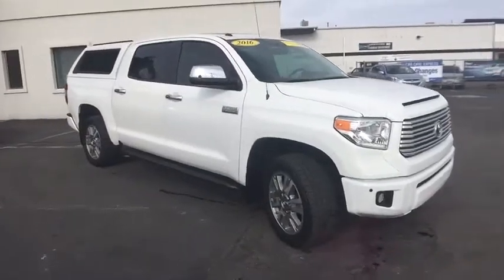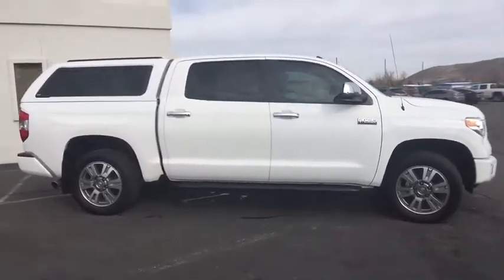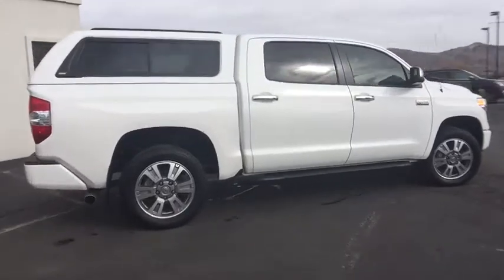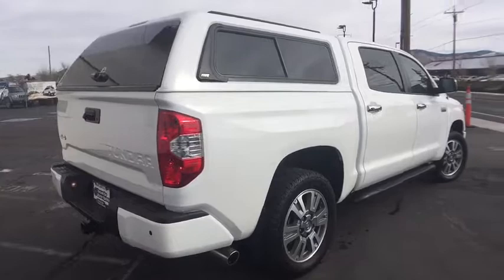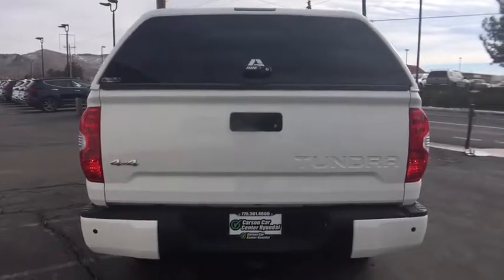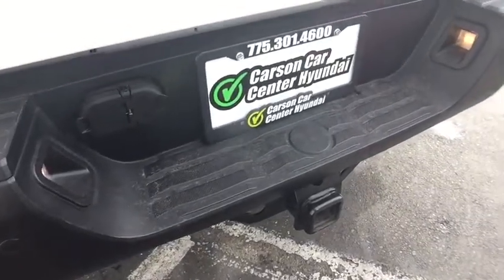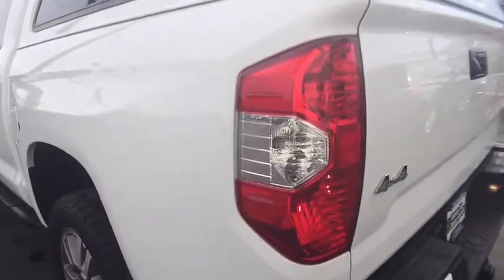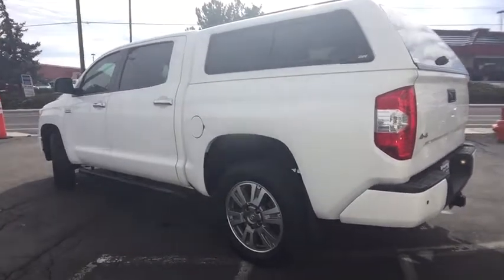2016 Toyota Tundra 4WD Truck Carson City, Lake Tahoe, NV CC1122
Used 2016 Toyota Tundra 4WD Truck
2016 Toyota Tundra 4WD Truck  - Stock#: CC1122 - VIN#: 5TFAW5F19GX569494

CARFAX One-Owner. Certified. Super White 2016 Toyota Tundra Platinum 4WD 6-Speed Automatic Electronic with Overdrive 5.7L 8-Cylinder SMPI DOHC 4WD, ABS brakes, Alloy wheels, Compass, Electronic Stability Control, Front dual zone A/C, Heated & Ventilated Front Bucket Seats, Heated door mirrors, Heated front seats, Illuminated entry, Low tire pressure warning, Navigation System, Power moonroof, Remote keyless entry, Traction control.Recent Arrival! Odometer is 9696 miles below market average!Certification Program Details: Every Q-Certified vehicle has gone through a comprehensive vehicle evaluation. Receive Nationwide coverage for 2-years or up to 100,000 miles on the odometer. Ask one of our qualified sales team members today for more info. Awards:* JD Power Vehicle Dependability Study * 2016 KBB.com Best Resale Value Awards